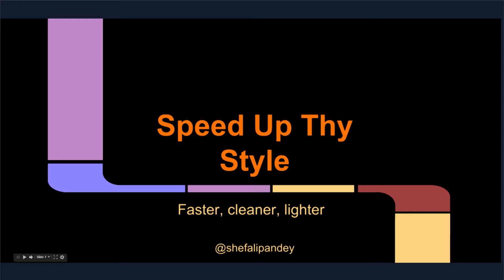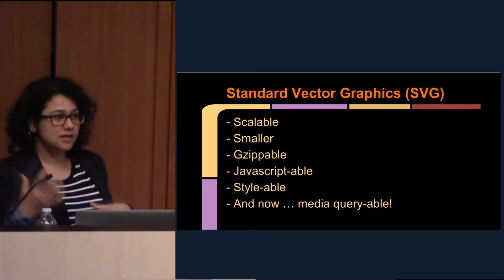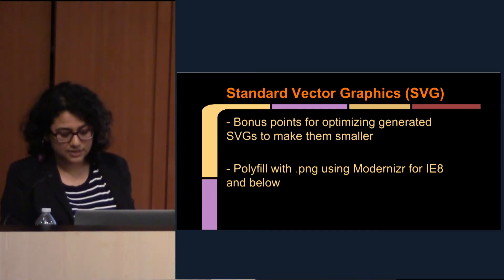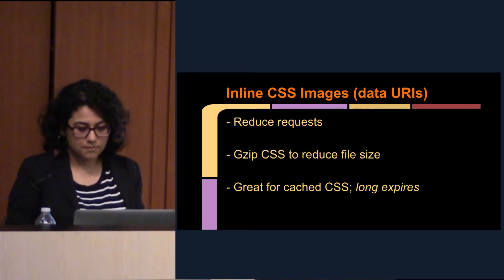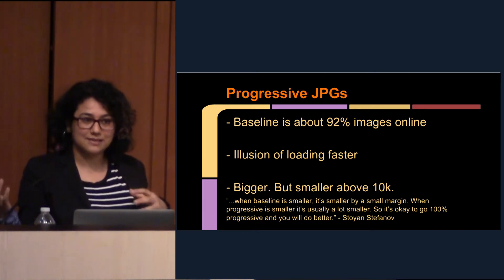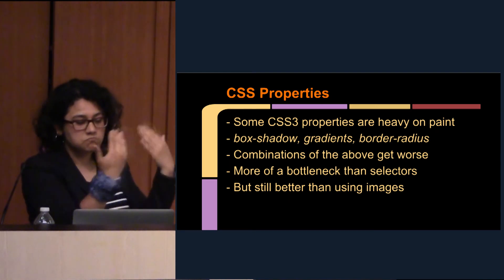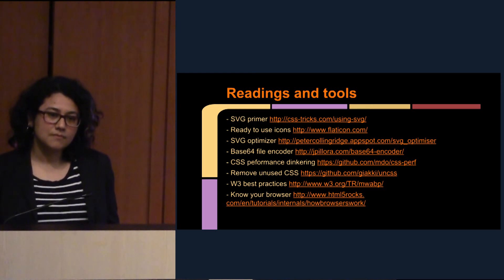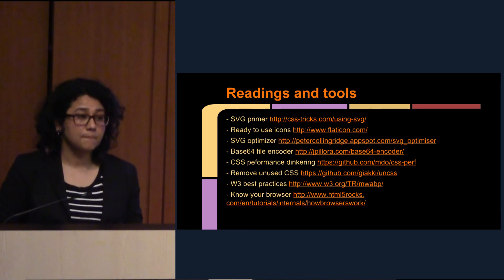Best Practices for Faster and Better Page Performance - Shefali Pandey